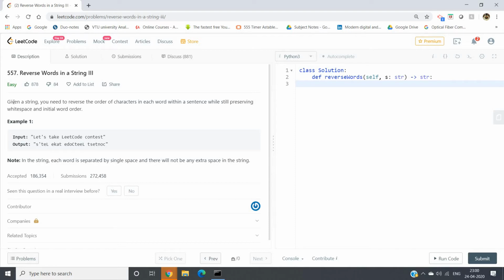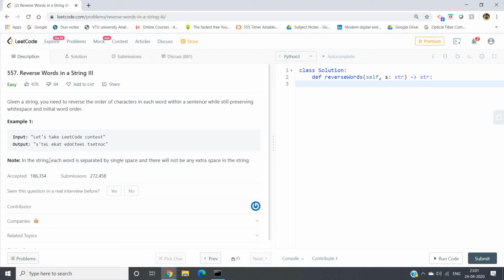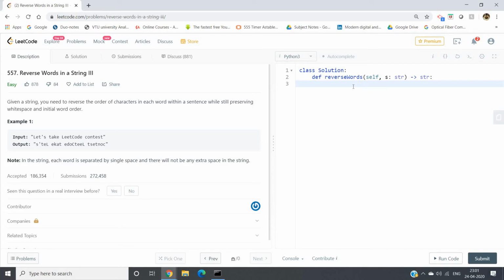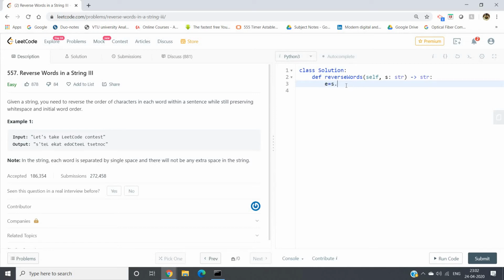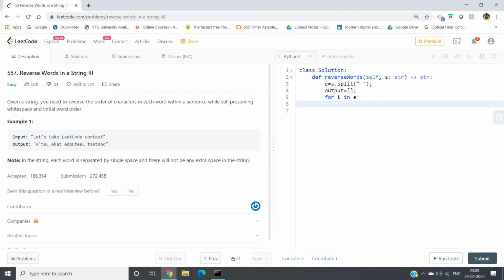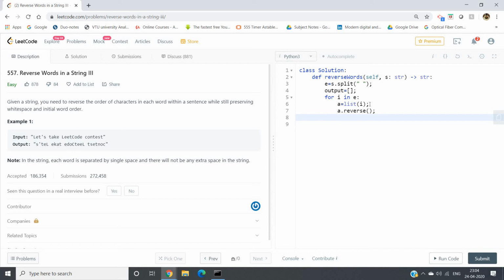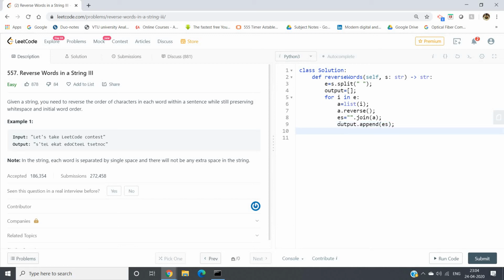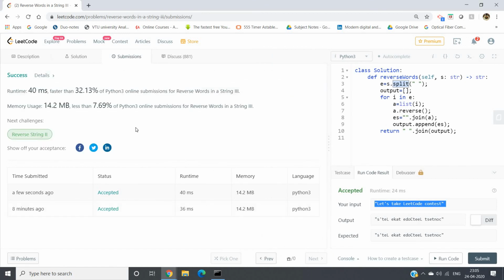Reverse Words in a String III (Part 1) | LeetCode | Python | Castor Classes